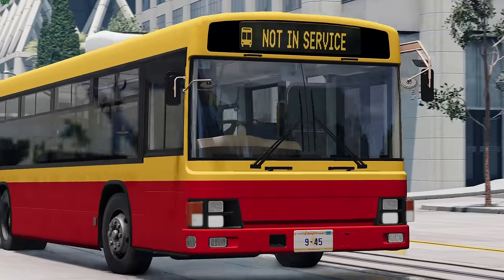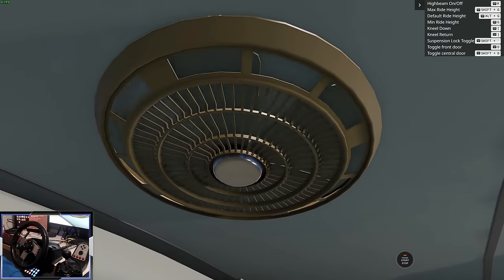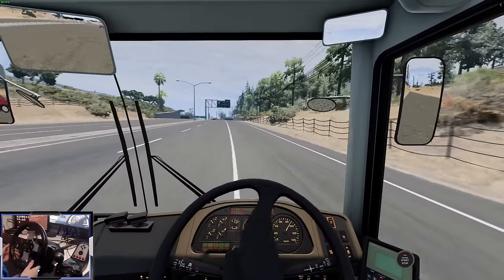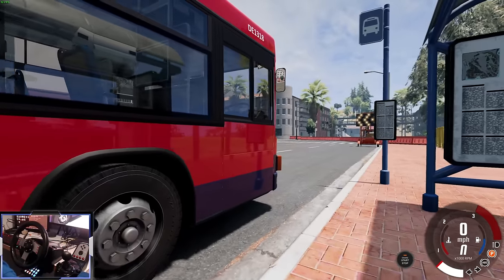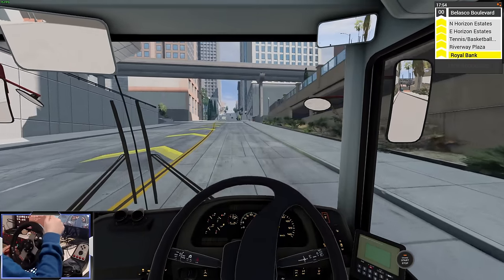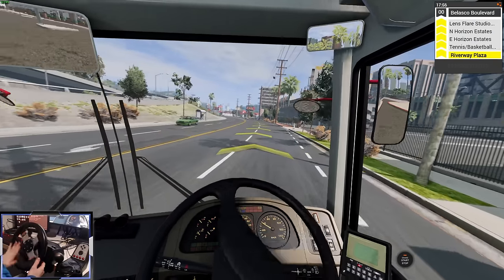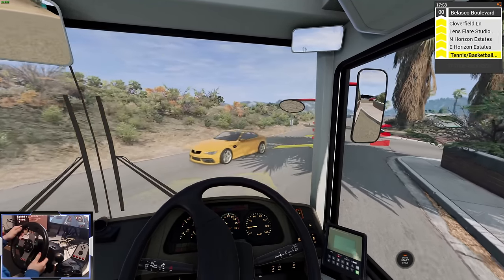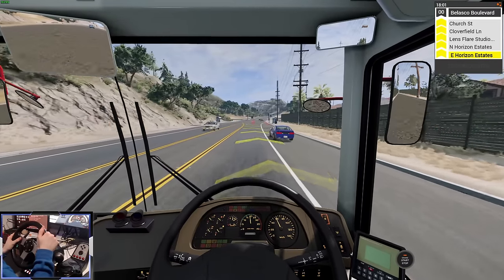BeamNG Buses SUCKED - Until Now! - Hirochi Aero Mod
Introducing the Hirochi Aero Bus Mod - a game-changer for BeamNG bus enthusiasts! It's so high quality it may transform BeamNG into a Bus Simulator!

• Humble Bundle (With this link any purchase on Humble Bundle supports me!)

Music from the games "Bus Driver" & "Driver 1/2 (20th Anniversary OST)"